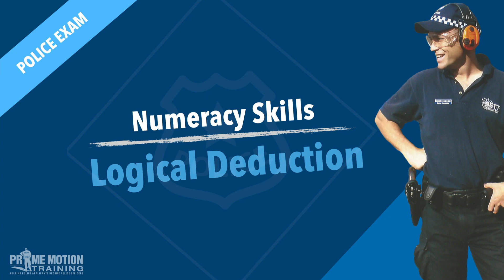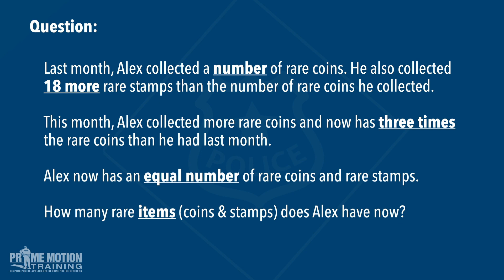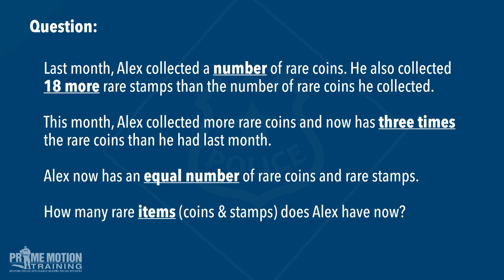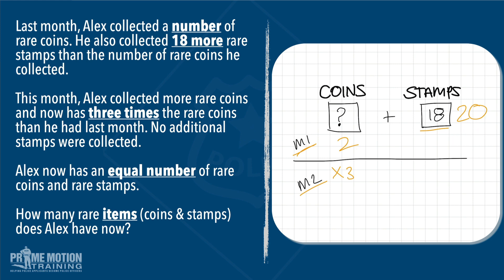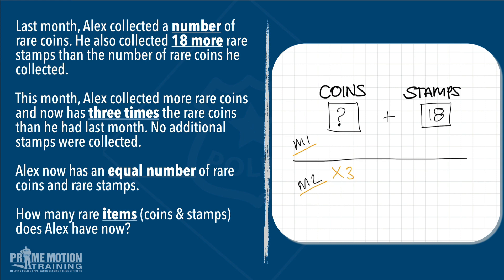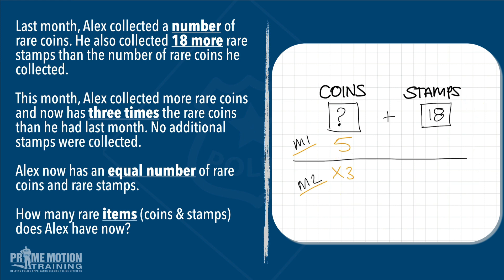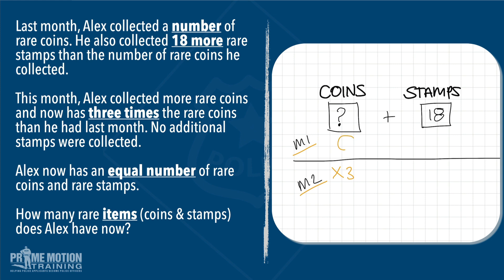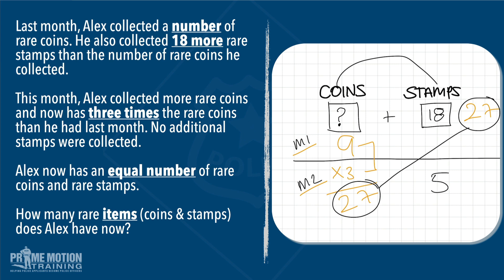How To Answer Maths (Police) Exam Questions When There Is No Formula | LOGICAL DEDUCTION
Here's how you can answer a numeracy question where no formula is available!
Logical deduction steps.